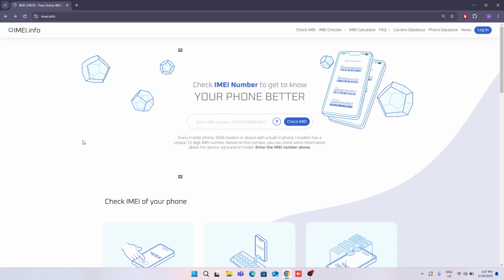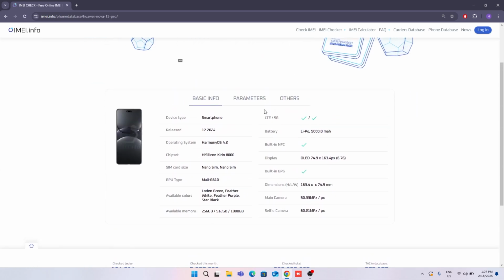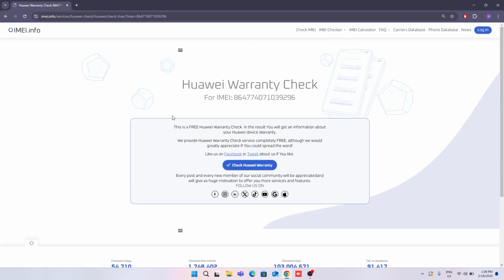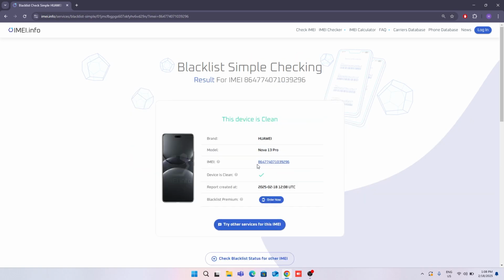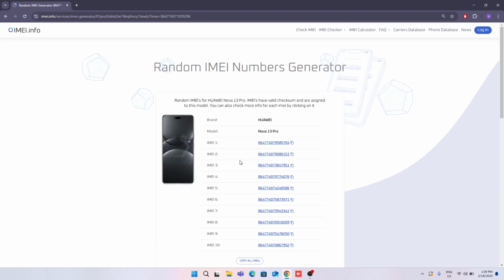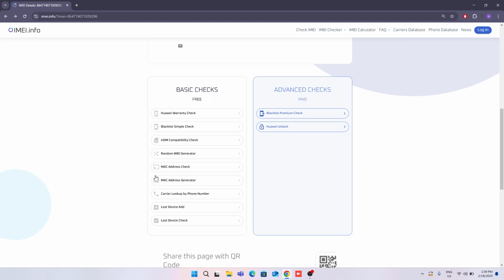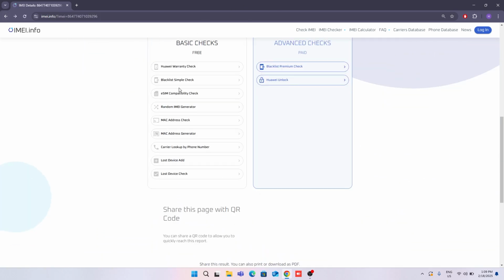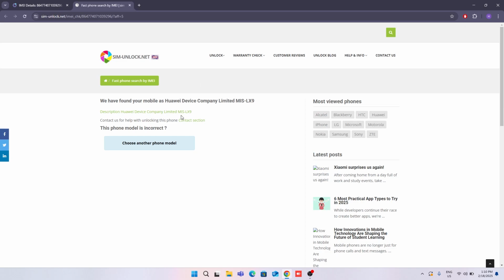HUAWEI Nova 13 Pro – Services Available on IMEI.info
Your HUAWEI Nova 13 Pro holds more data than you think – and much of it can be revealed through the IMEI number. This video explores all the helpful services available on IMEI.info, from checking warranty and blacklist status to revealing SIM lock info, specs, and more. Discover how to use your IMEI to uncover hidden details about your device.

✅ What services are available for HUAWEI Nova 13 Pro on IMEI.info?
✅ How to check phone specs, warranty, and lock status using IMEI?
✅ Why use IMEI.info for your Huawei device?